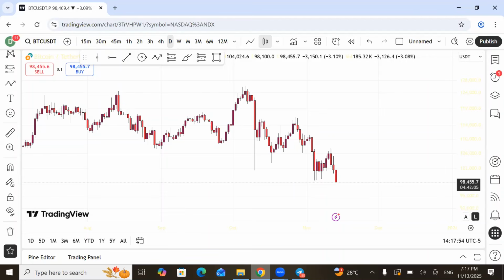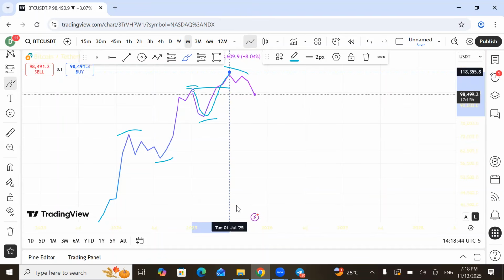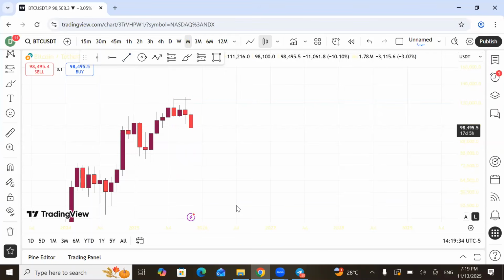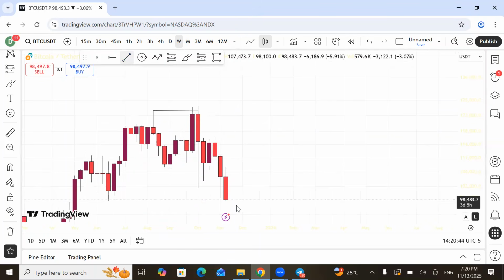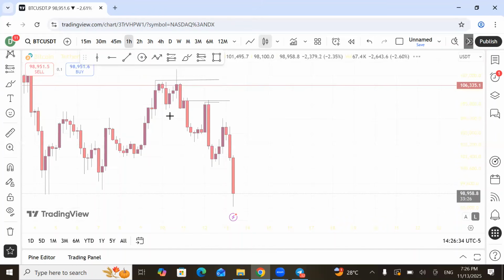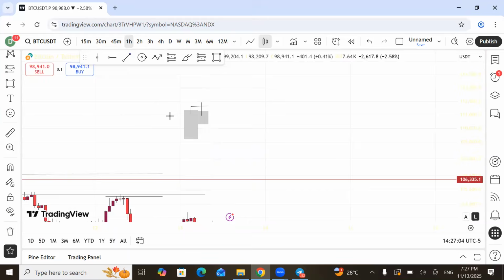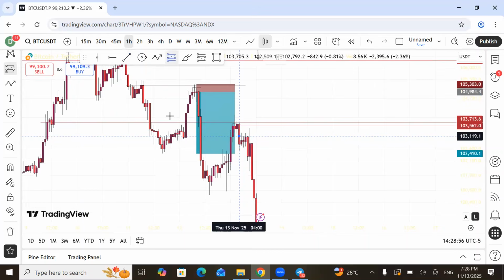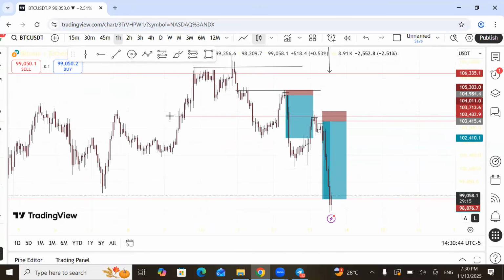HOW I CAUGHT 7RR TRADE ON BTCUSDT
High RR trades are not luck — they’re a result of planning, patience, and precise execution.
In this video, I break down how I caught a 7RR trade on BTCUSDT, showing the exact process that led to a high-reward, low-risk outcome.

Inside this breakdown, I explain:

* How I built my directional bias on BTCUSDT
* The key structure and levels that shaped the setup
* Why I waited for clean confirmation before entry
* How risk was defined to allow a 7RR opportunity
* What traders often do wrong when chasing big RR trades

This video is for traders who want to:

* Stop forcing trades and let RR work in their favor
* Understand how to position for large moves
* Improve patience in volatile markets like crypto
* Apply the same principles to forex, indices, or crypto

No hype. No signals. Just a real BTCUSDT trade broken down step by step, so you can learn how to approach high-RR setups with discipline.

👇 If this video helped you:

💬 Comment your biggest RR trade so far
📤 Share with a trader who keeps chasing entries